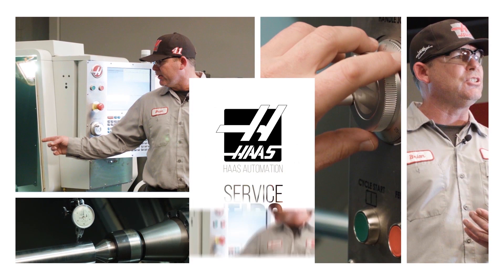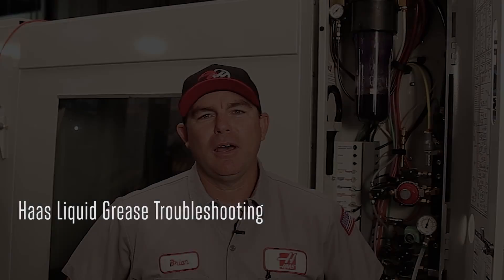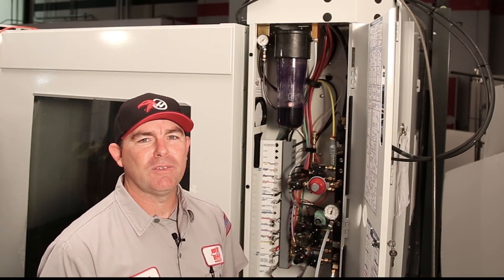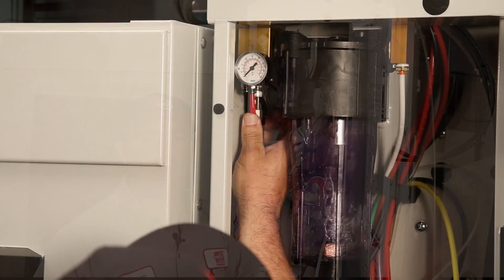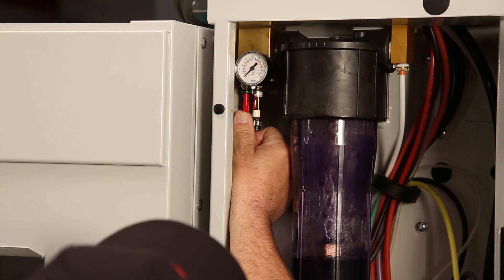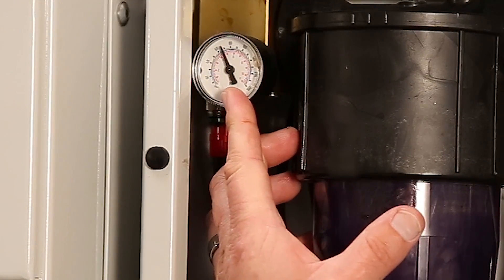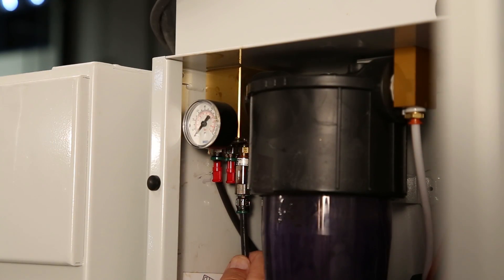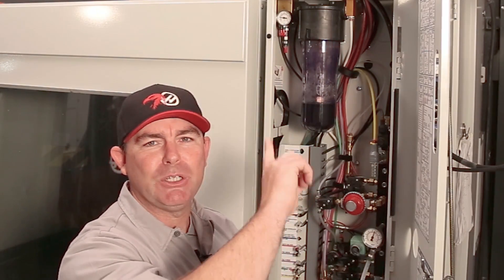Lubrication System Troubleshooting - Haas Automation Service Tip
Whether you’re new to servicing Haas machines or an old hand, veteran service engineer Brian Dickenson covers some basic troubleshooting tips. In this episode, Brian shows a quick and easy way to find a leak in a Haas Liquid Grease system.